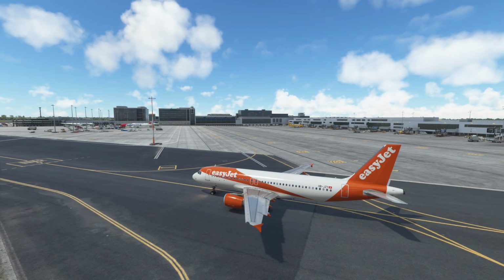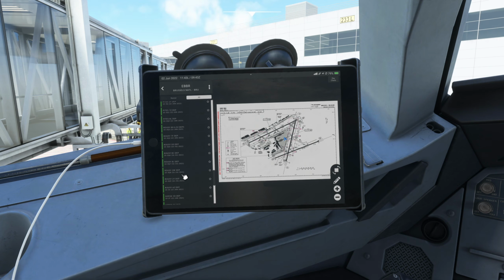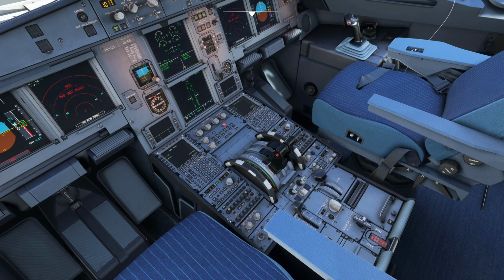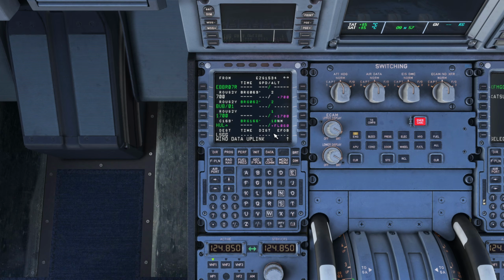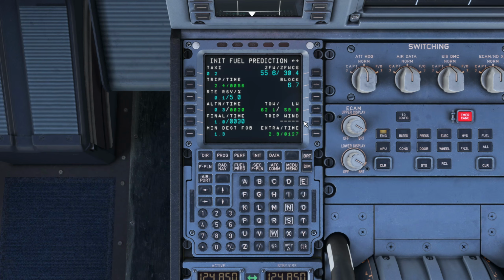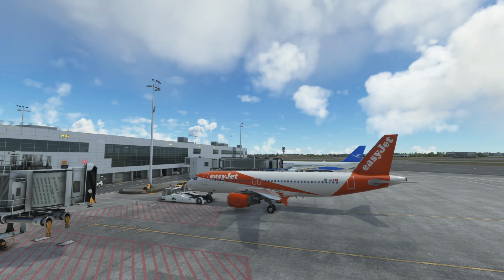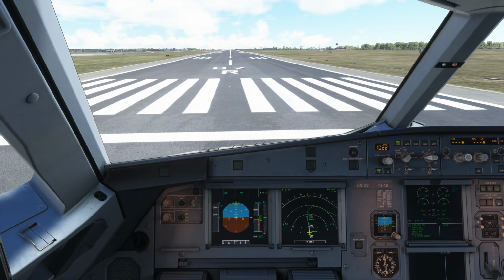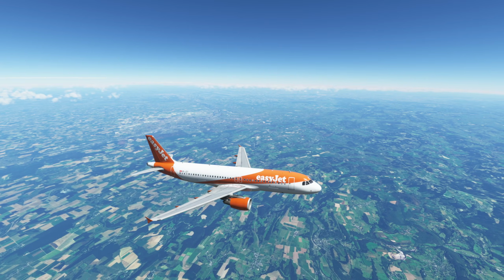FENIX A320 | Tutorial for GA Pilots | Cold & Dark to Cruise (part 1) | Microsoft Flight Simulator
A step by step guide designed to help those GA pilots who are new to airliners (Airbus 320). From cold & dark through to cruise.This is part 1 of a 2 part series. Part 2 will cover descent, ILS and landing. This tutorial will help get you up and flying. Includes using freeware SimBrief and Navigraph paid subscription services.

TIME STAMPS
00:00 Introduction
02:32 EFB
07:27 Pre-flight
10:58 FMGC
24:42 Push Back
27:42 Taxi
30:21 Take Off
31:39 Climb
35:49 Cruise